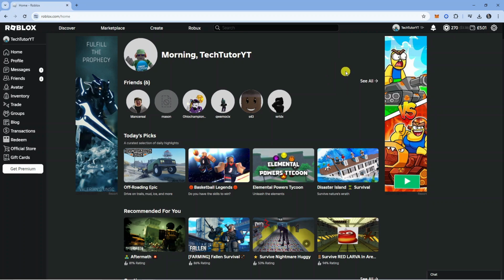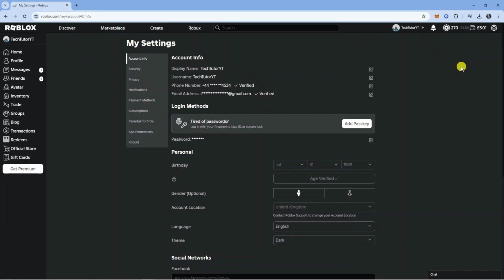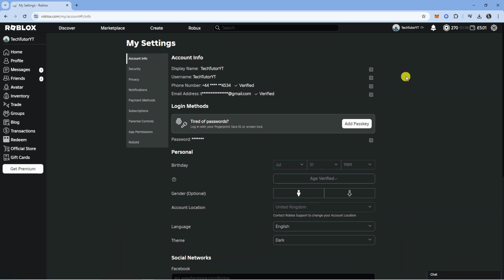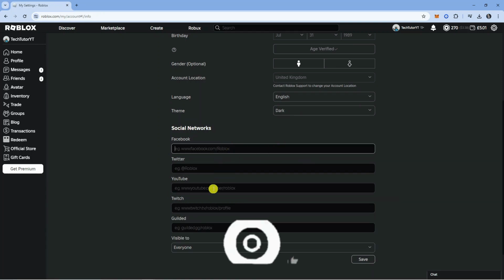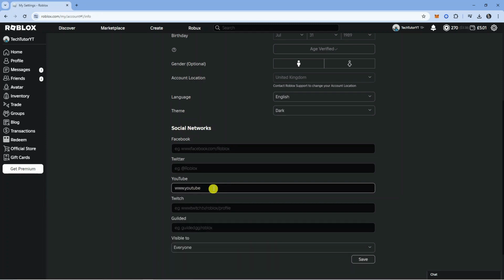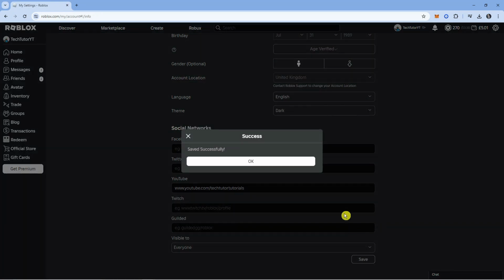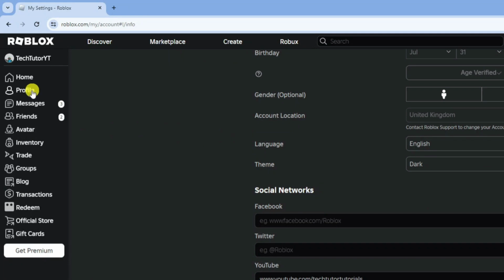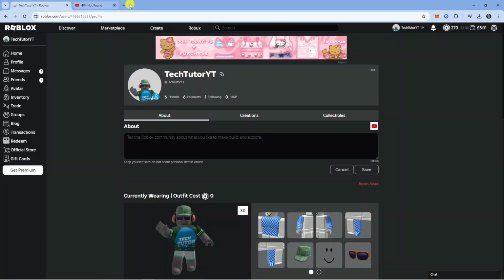How To Add Social Links On Roblox Profile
In this tutorial video, you will discover the step-by-step process of adding social links to your Roblox profile. By incorporating social links, you can enhance your profile and connect with your audience across different platforms. Whether you want to share your YouTube channel, Twitter account, or other social media profiles, this tutorial will guide you through the simple steps to customize your Roblox profile and make it more engaging. Watch the video now and elevate your Roblox experience by expanding your online presence!

 ✨Recommended VPN: ✨

Thanks!